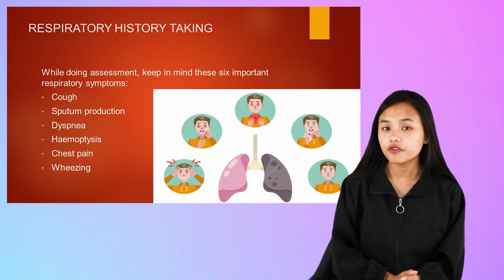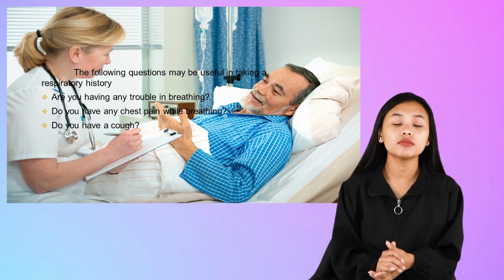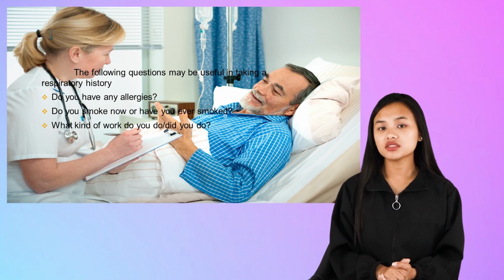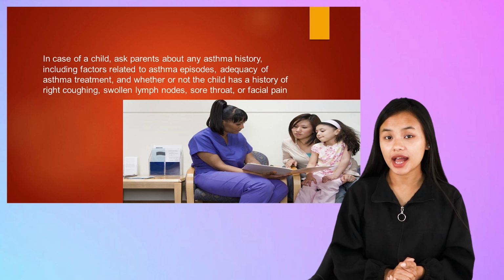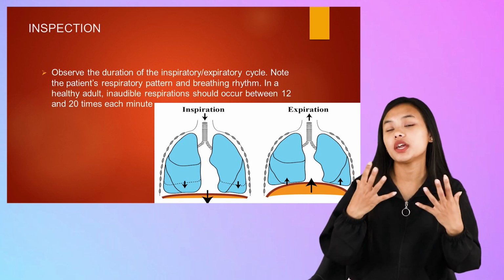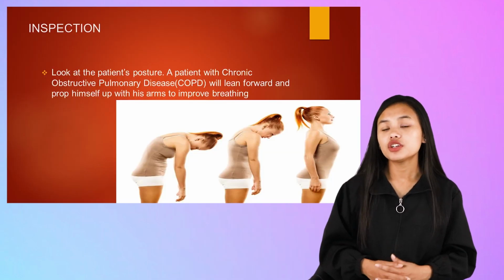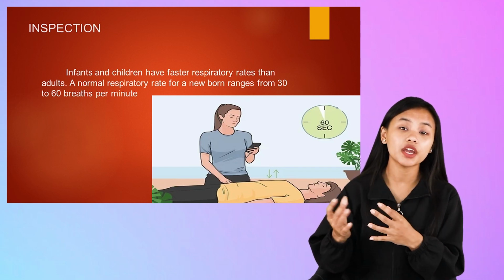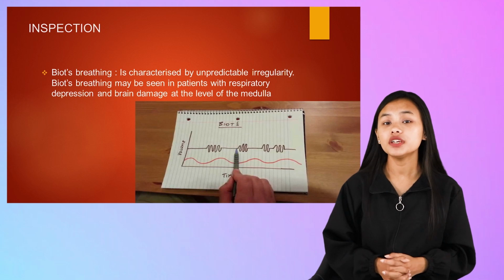RESPIRATORY ASSESSMENT PART 1